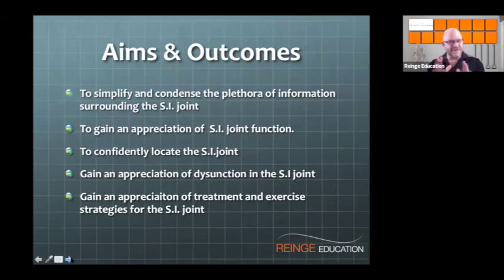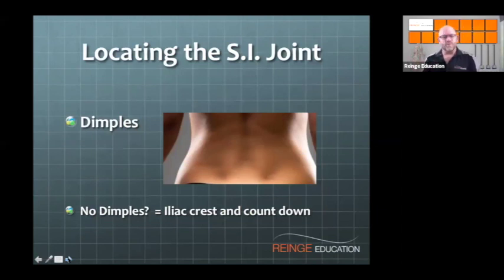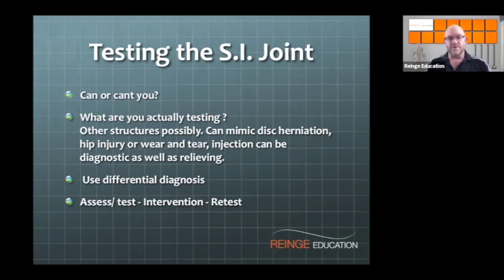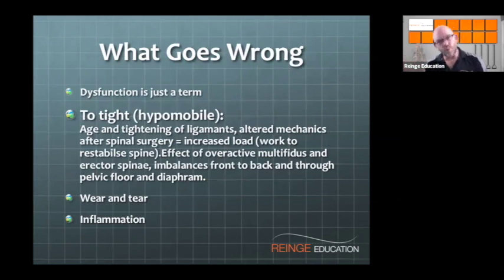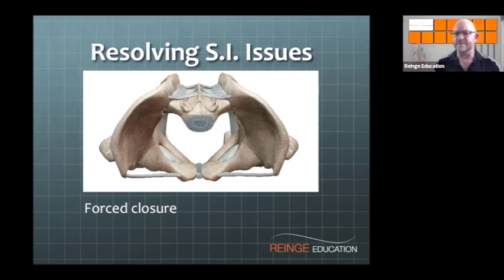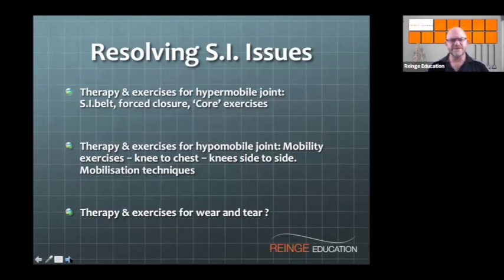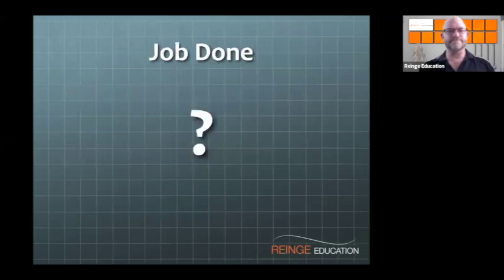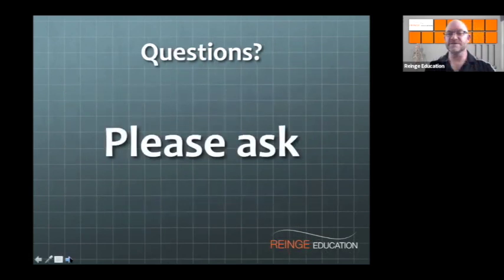SI Joint Webinar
Understand the function of the SI Joint, what happens during Dysfunction and what you as a therapist or trainer can do about it.